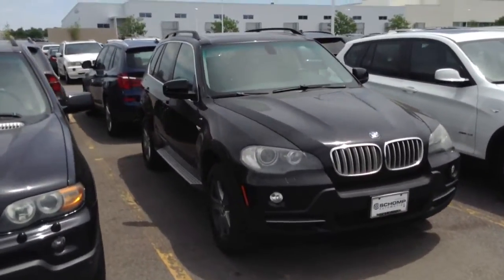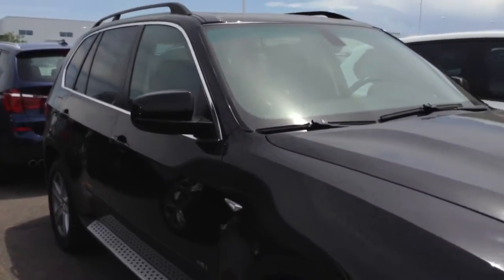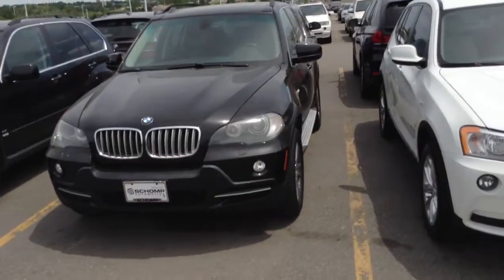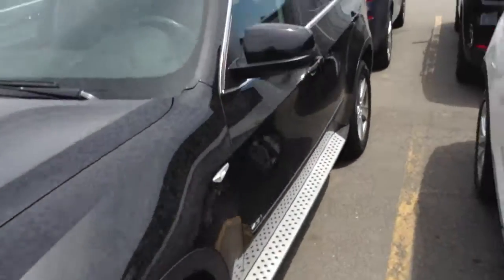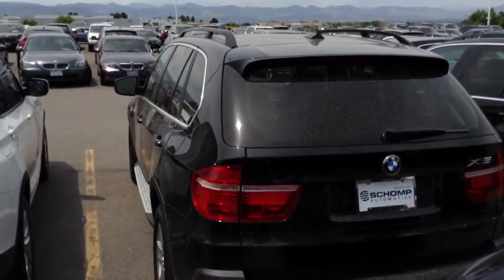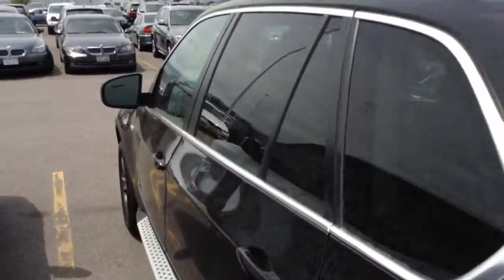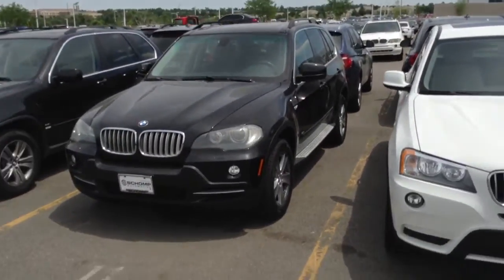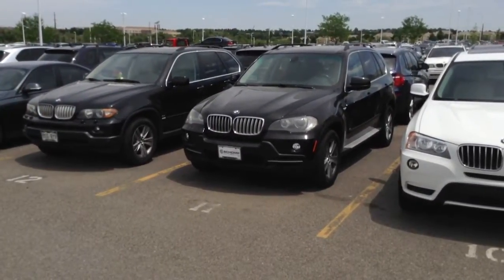08 BMW x5 for Matthew